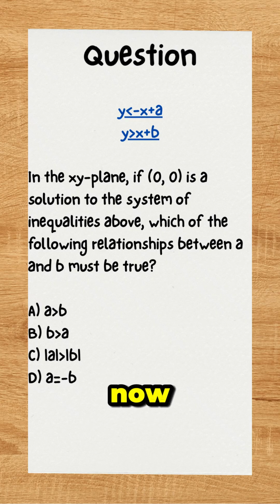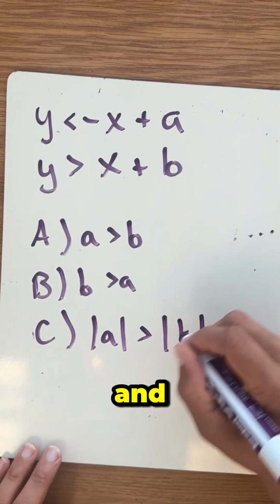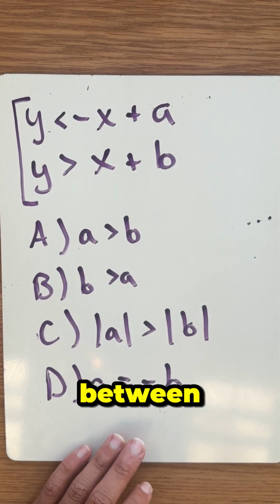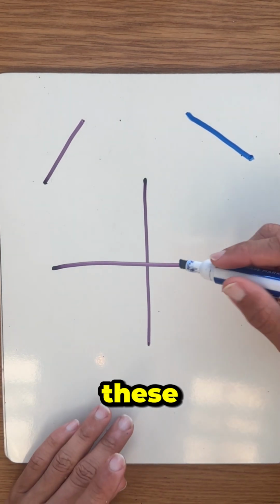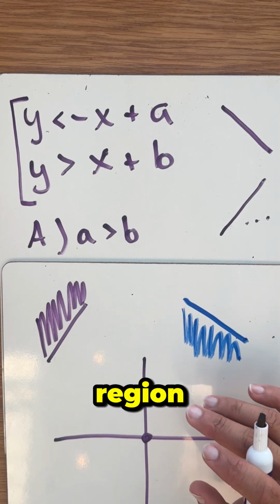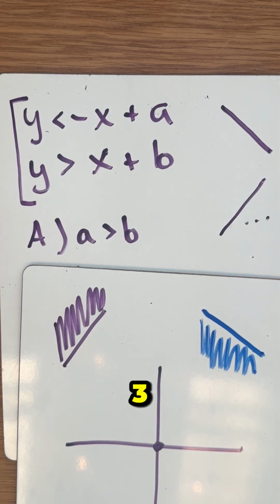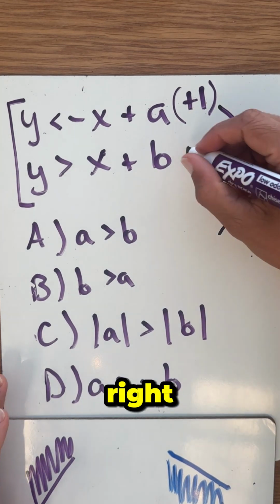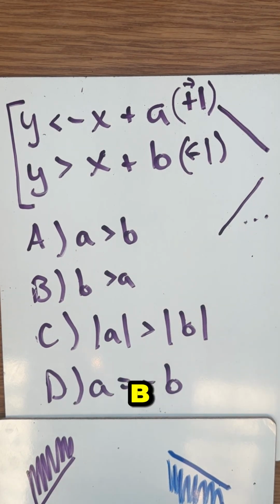How to solve SAT Math Logic Questions using process of elimination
Stuck on a tricky SAT math problem involving a system of linear inequalities? This video breaks down how to find the relationship between the y-intercepts, a and b, when the origin (0,0) is a solution to the system.

What You Need to Know:
Systems of Equations/Inequalities: A system of equations or inequalities is a set of two or more equations.
Solutions: The solution to a system of linear equations is the point where the lines intersect. In a system of linear inequalities, the solution is the region where the shading from all inequalities overlaps.57

SAT1 4 18